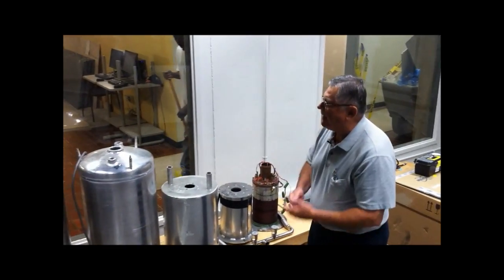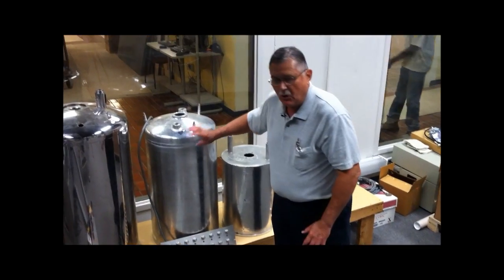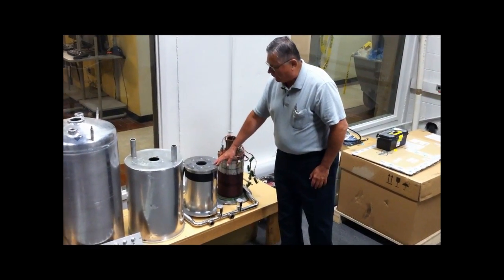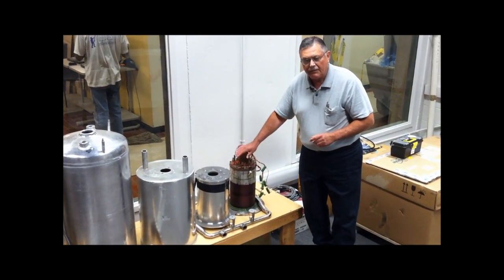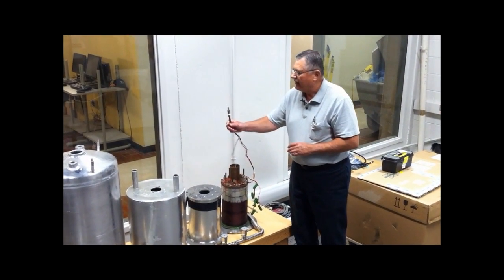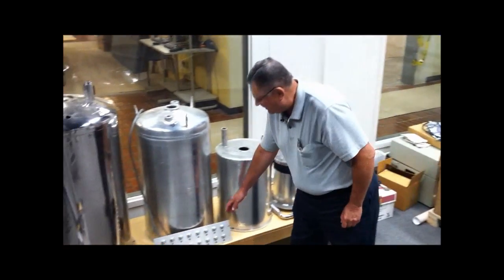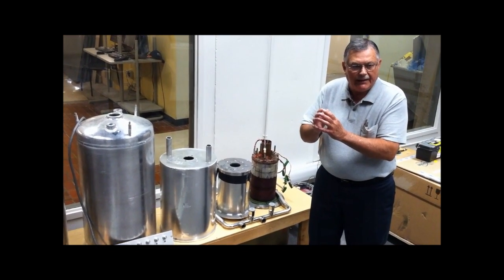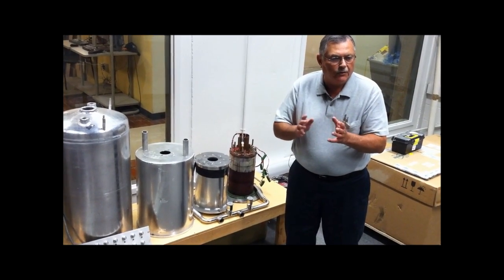What's Inside An NMR? George Furst Explains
George Furst, Associate Director Tech. Facilities at the University of Pennsylvania in Philadelphia, gives a tour of a deconstructed 200 MHz NMR.